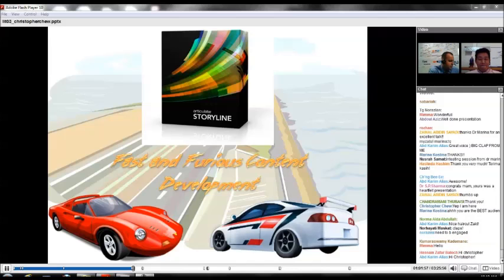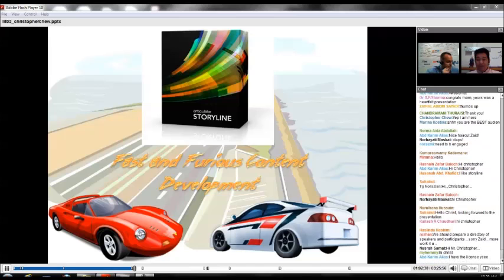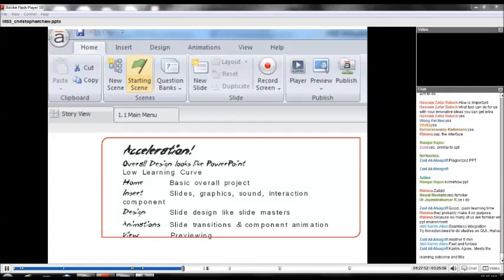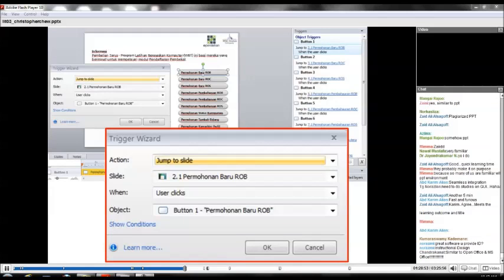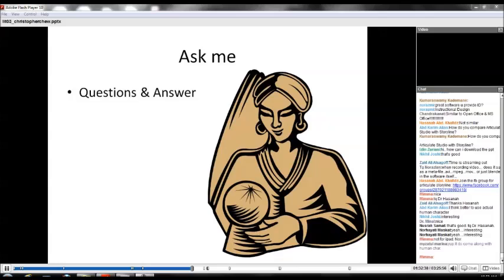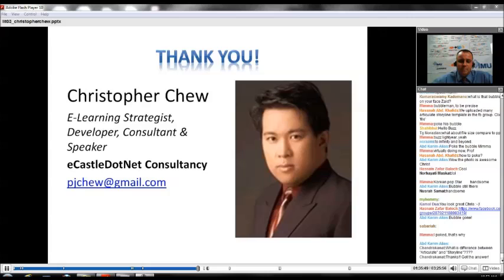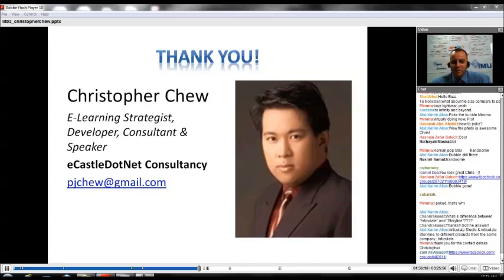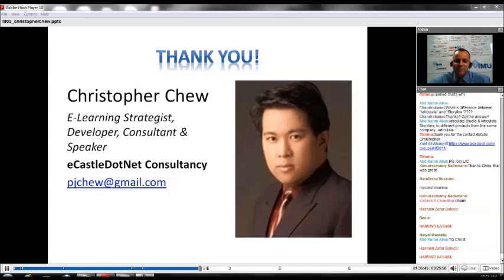LIT03 - Fast & Furious Content Development with Articulate Storyline (Christopher Chew)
"There are many tools you can use to create content, one of the popular software is by Articulate Storyline. In this sesssion I will show you how to upgrade your presentation slides to an fully SCORM compliant e-learning course or even deliverable on an iPad with Articulate Storyline. So fasten your seat-belt!" - Christopher Chew